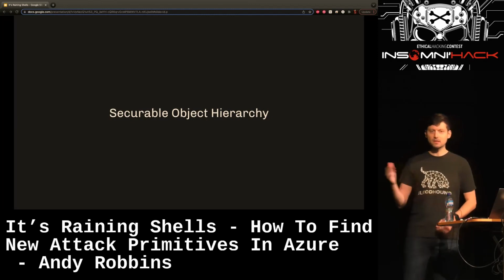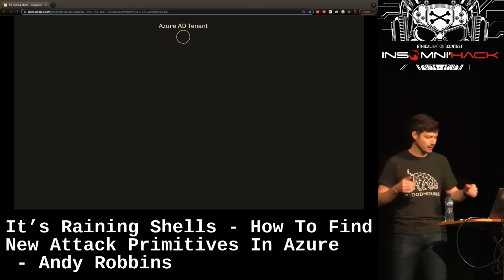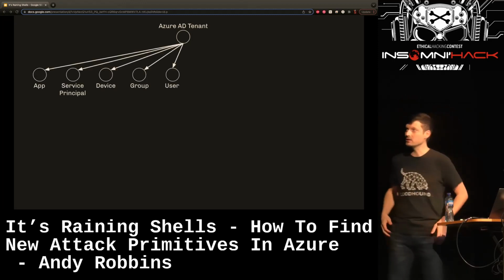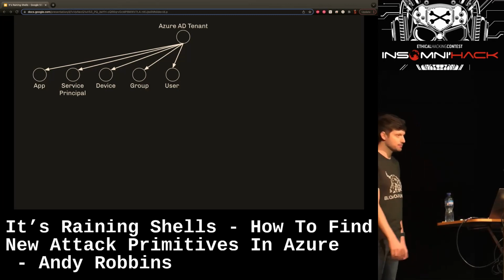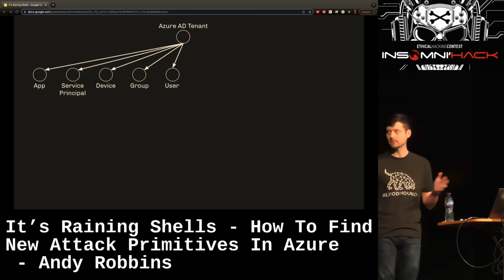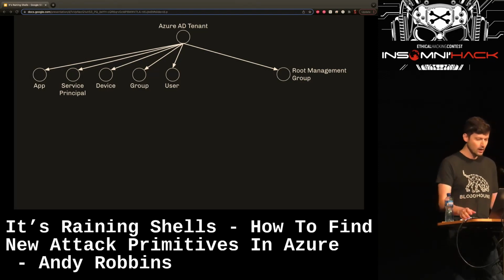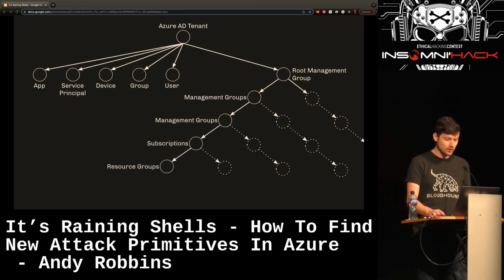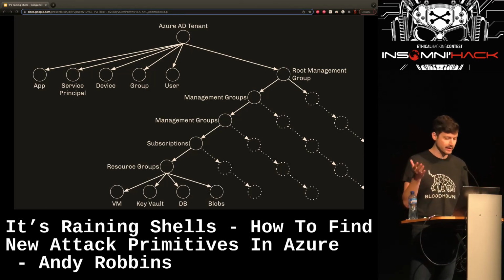Azure - Securable Object Hierachy